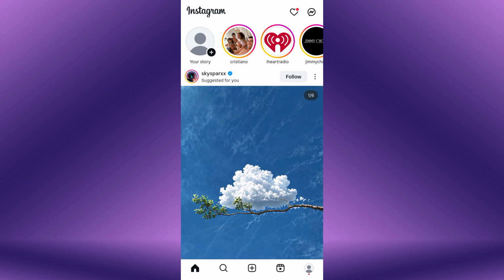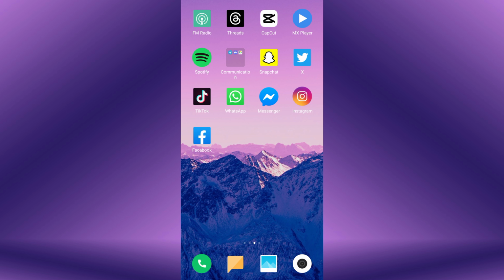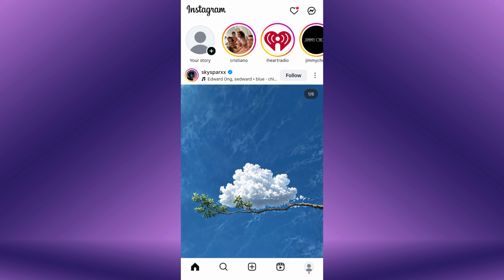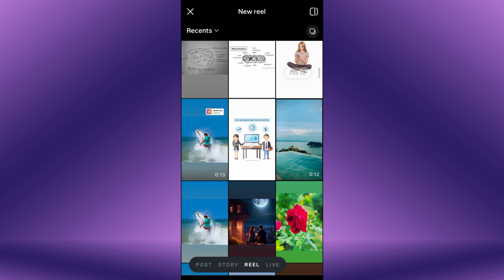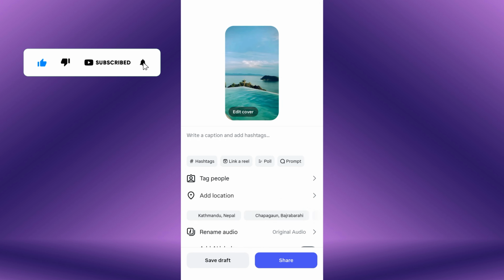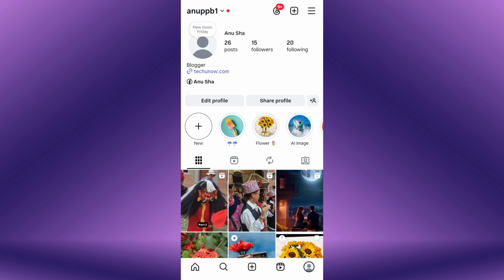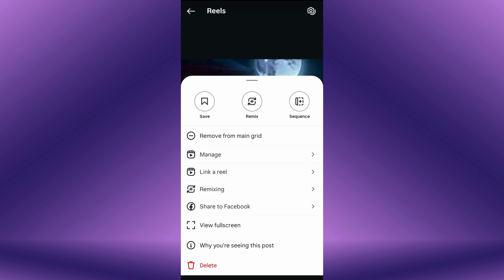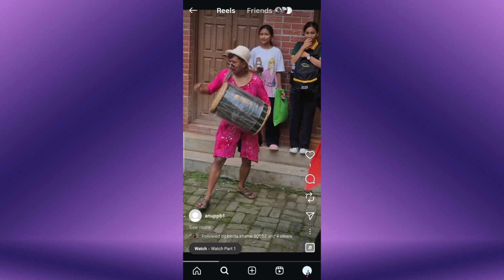How To Use Link A Reel On Instagram | Link An Instagram Reel To Another Video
Do you want to use Link a Reel feature on Instagram? You can link an Instagram Reel to another Reels with just a few simple steps.

Link a Reel is a feature on Instagram that allows you to connect one Reel to another.

This creates a series-like flow, where viewers can easily move from one video to the next without having to search your profile.

You can connect related videos (like tutorials, parts of a story, or step-by-step guides) into a seamless sequence.

Viewers are more likely to watch multiple Reels when they see them connected, which boosts your watch time.

Instead of scrolling through your profile, followers can tap directly to view previous or next parts of your content.

Linking Reels keeps people on your content longer, improving chances of higher reach and visibility.

You can use the Link a reel feature during or after posting a video.

🔶STEPS🔶
To link a Reel on Instagram,
1. Open the Instagram app on your mobile device.
2. To use Link a reel before posting a video, tap on the + icon at the bottom.
3. Record a video or upload one from your gallery.
4. Edit your reel if needed, then tap on Next.
5. Tap on the Link a reel button.
6. Select the Reel that you want to link with this.
7. Add a title for the linked video and tap on the checkmark icon.

8. To use the Link a reel feature after posting, open one of the Reel from your profile.
9. From the right side of the reel, tap on the three dots menu icon.
10. A pop-up menu will appear; select Link a reel.
11. Select a video to link to at the bottom of this video.
12. Add a title for your linked video and tap on the tick icon at the top.

Now, viewers will see the linked Reel video at the bottom of your Reels.

Make sure you have the latest version of the Instagram app.

- - - - - - - Similar videos:- - - - - - - - -

This Video Includes:
○link a reel feature Instagram
○add series on instagram reels
○reel to reel linking Instagram